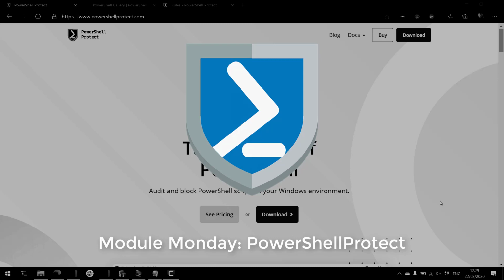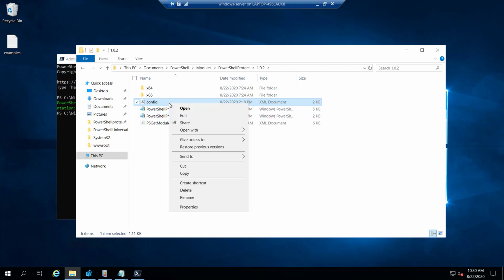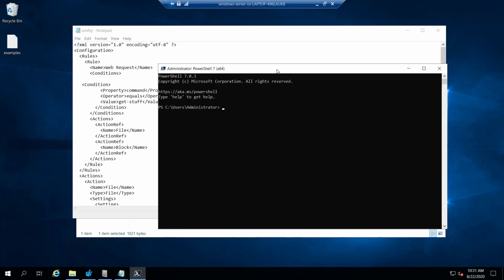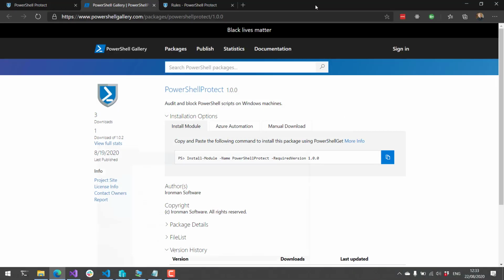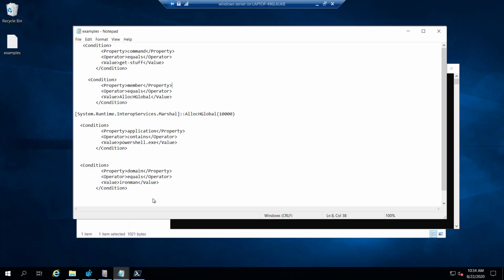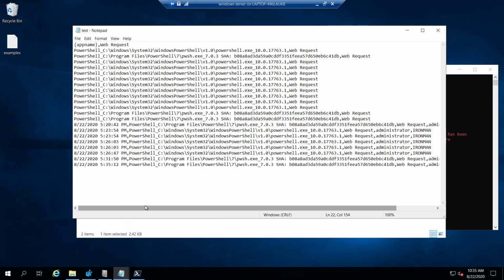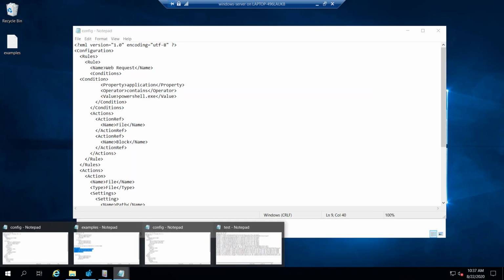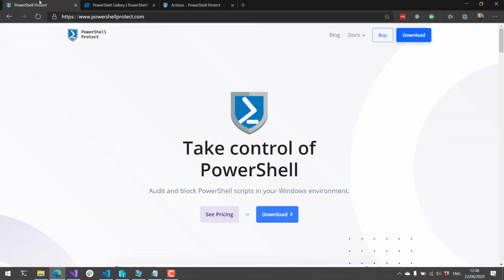Module Monday: PowerShell Protect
Module Monday is a video series where I look at a cool PowerShell module every Monday. This Monday, we look at PowerShell Protect. PowerShell Protect is a module and antimalware scan interface provider that allows you to audit and block scripts based on rules. These rules can look at the aspects of a script to determine whether they should be audited or blocked.